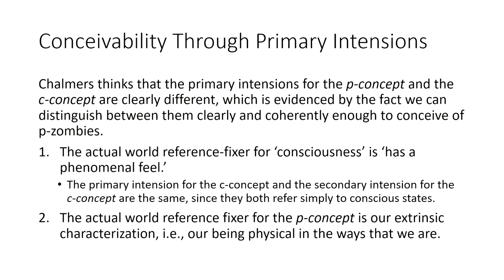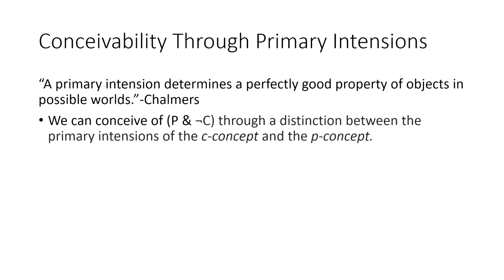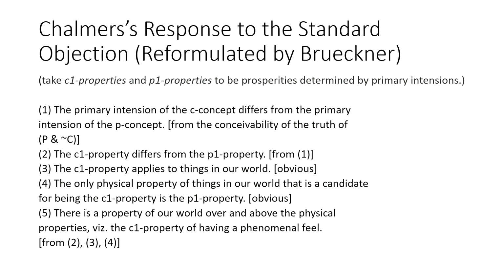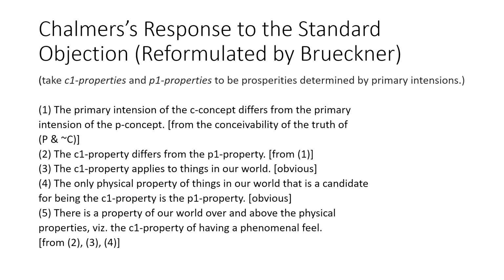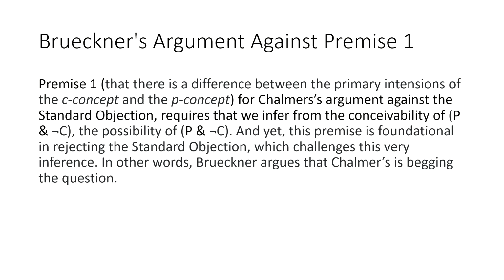Brueckner on Chalmers's Zombies Pt 2